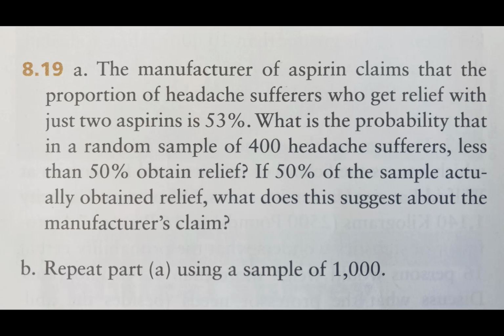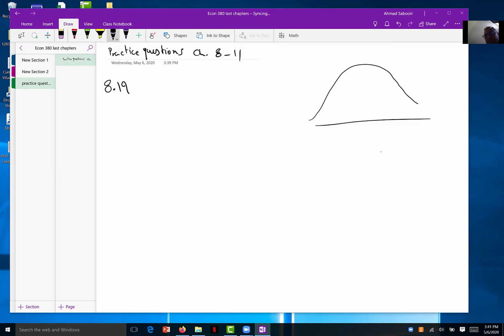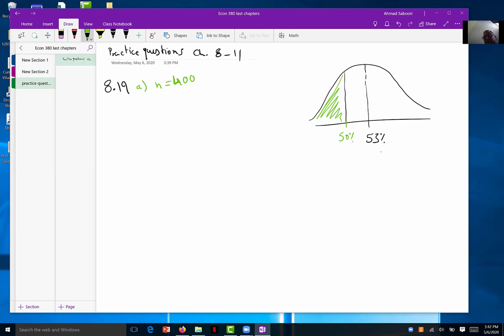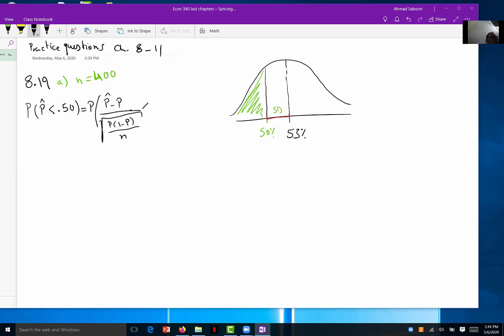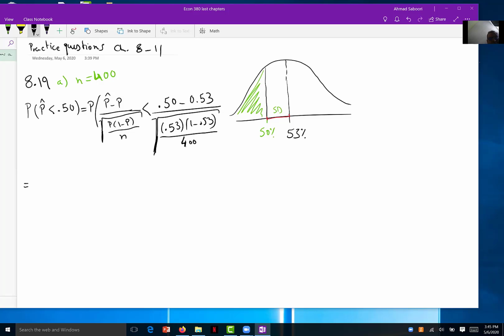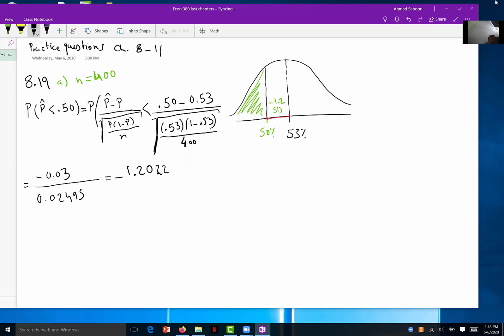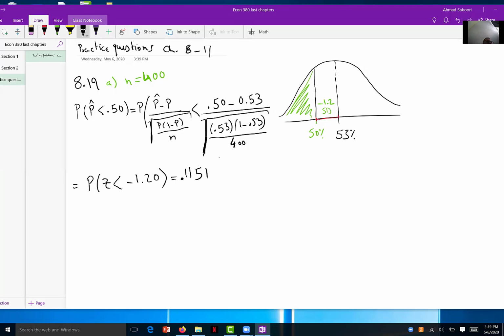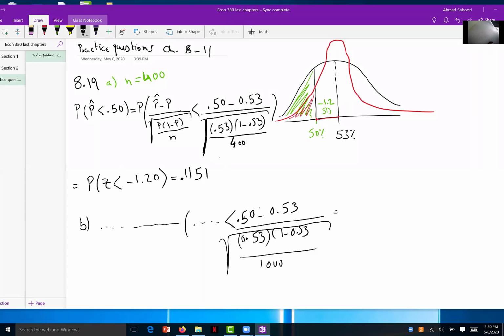Practice: Sampling Distribution - Question 8.19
Want to make sure you understand the concept of Sampling Distribution?

Maybe you want someone to solve a practice question for you? In this video I share with you a question I solved for one of my classes where I solve a Sampling Distribution question for a Binomial case using the Z-score table. If you would like to review the theory behind this, you can check out this video